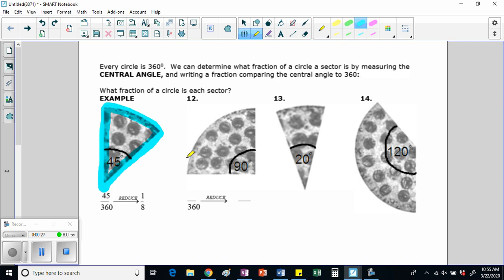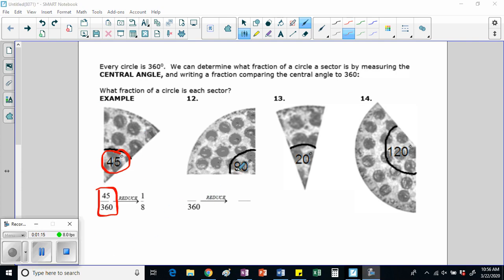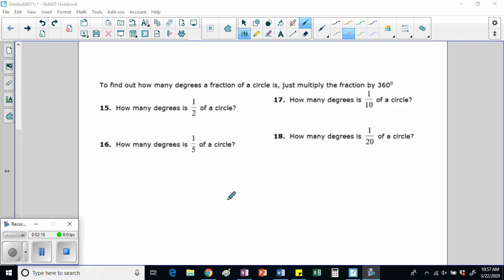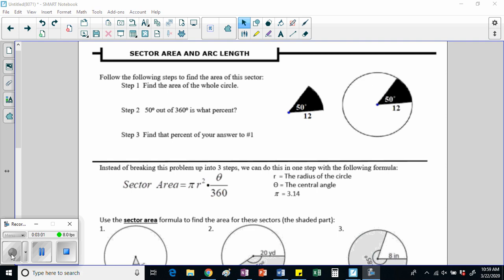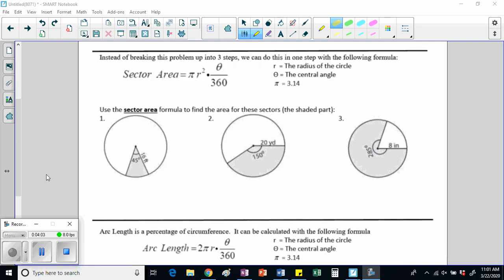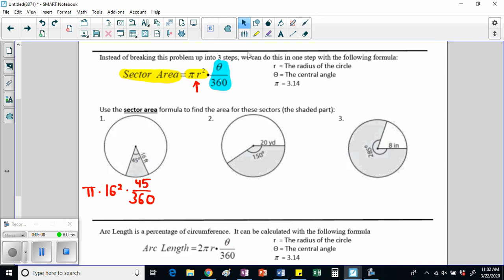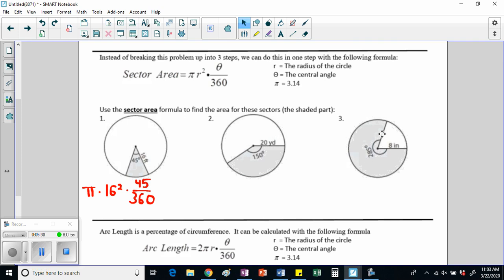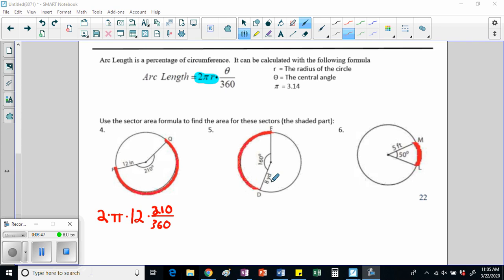E Learning Geometry Assignment 3